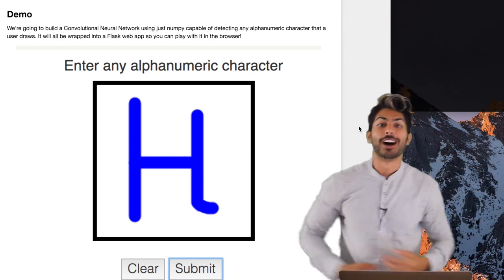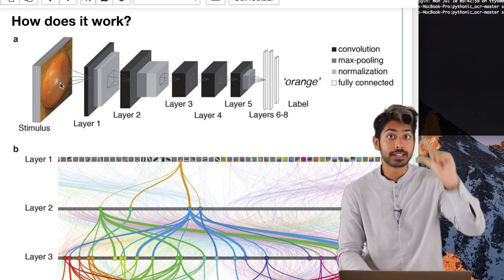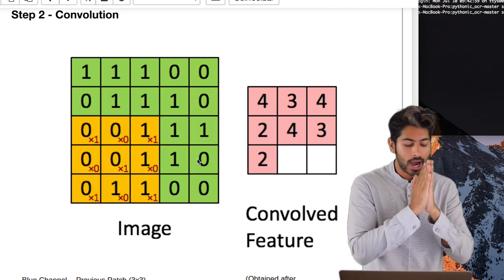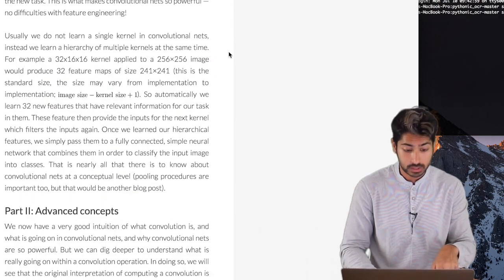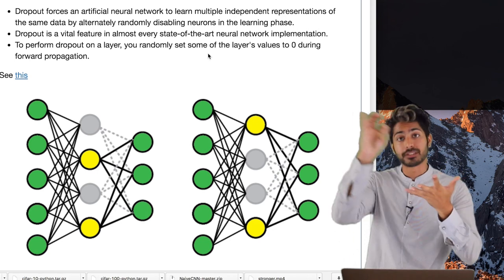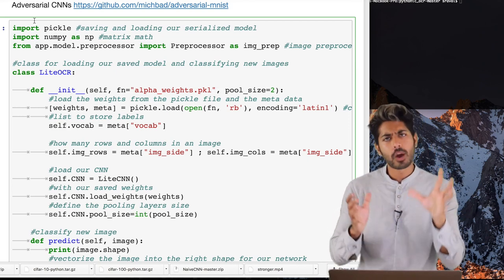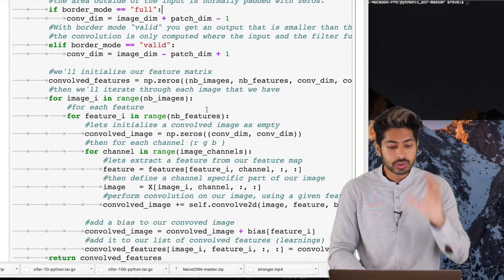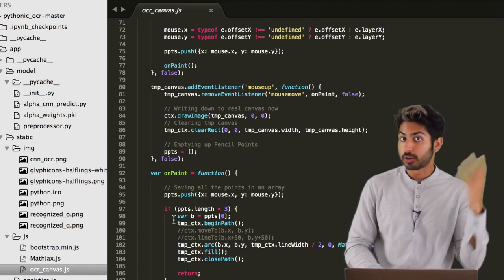Convolutional Neural Networks - The Math of Intelligence (Week 4)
Convolutional Networks allow us to classify images, generate them, and can even be applied to other types of data. We're going to build one in numpy that can classify and type of alphanumeric character and it will run in a Flask web app.